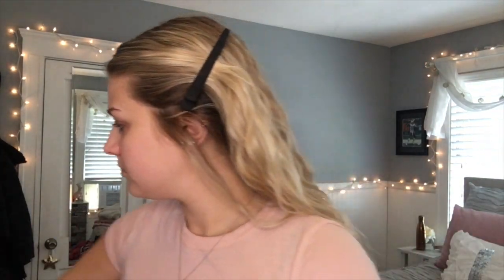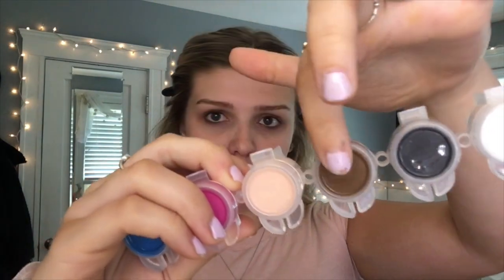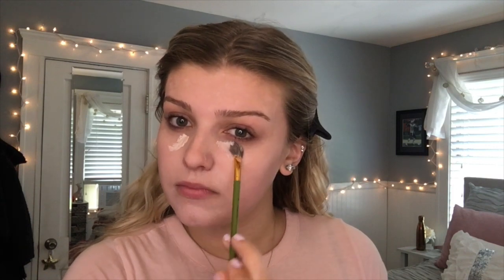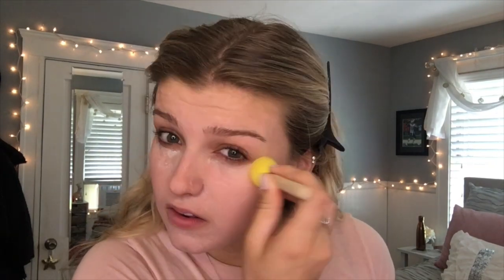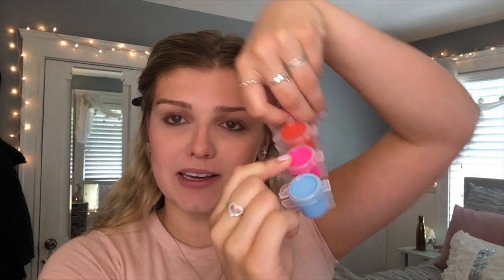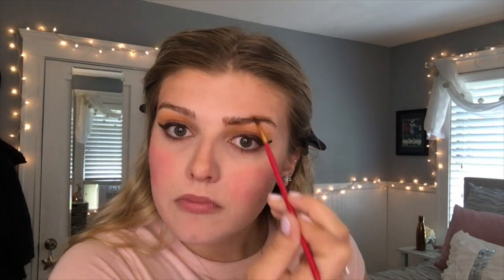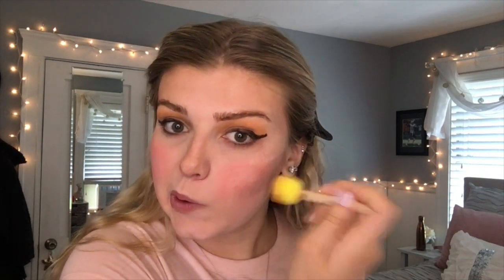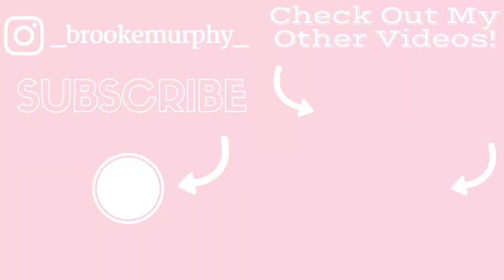CRAYOLA PAINT MAKEUP CHALLENGE | Brooklyn Anne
well this video was a mess.

hey babes! I hope you enjoy me making a mess of myself with paint! 😅this was so fun to do but def does not work as an everyday makeup routine!